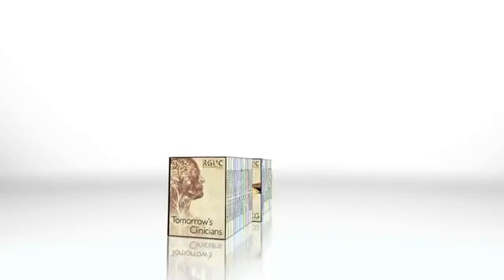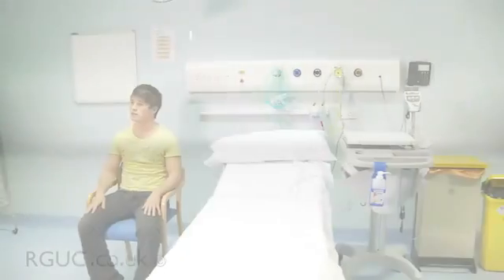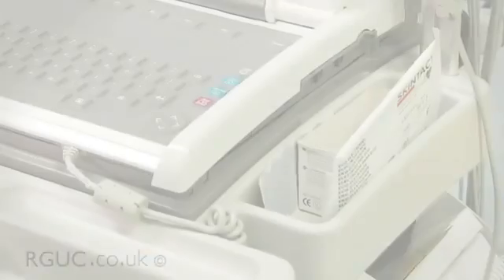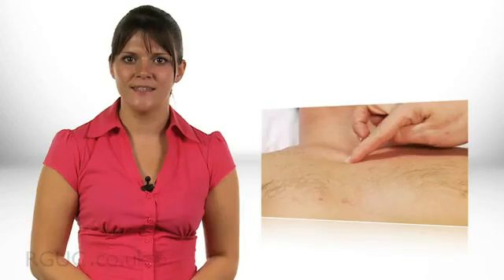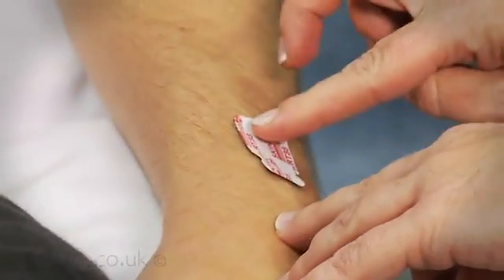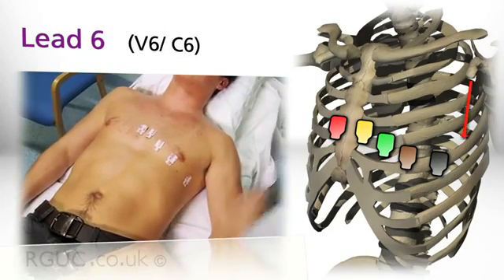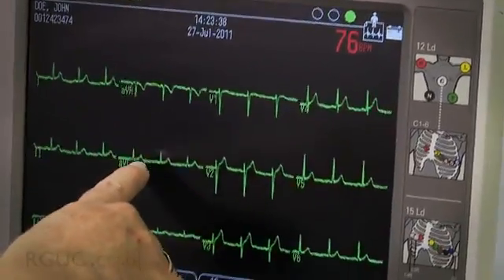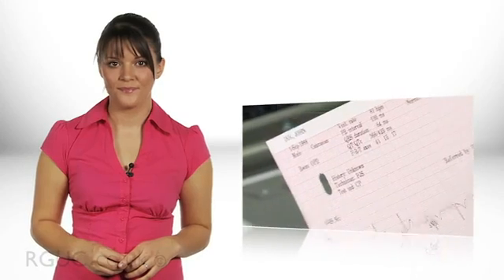كيفية عمل رسم قلب ECG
طريقة لعمل رسم القلب باحدث الاجهزة المتاحة